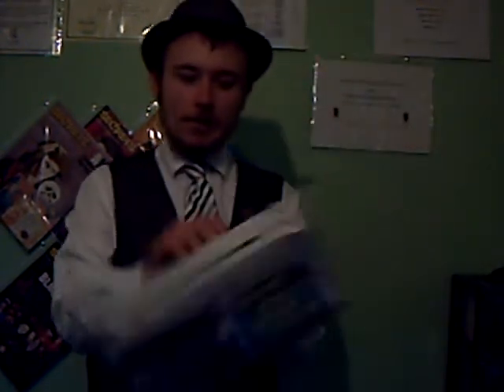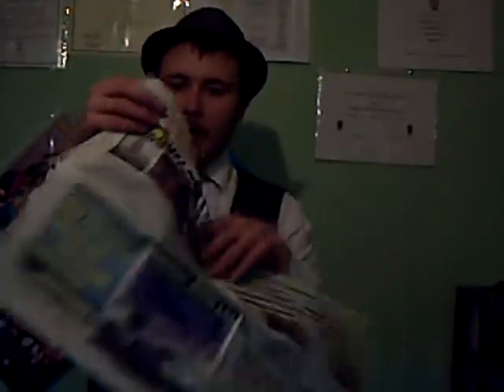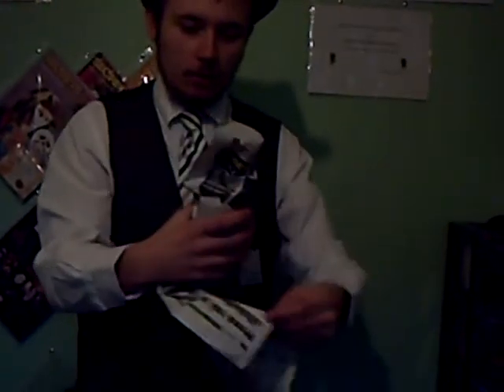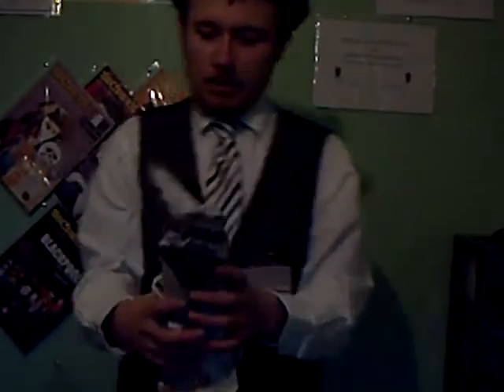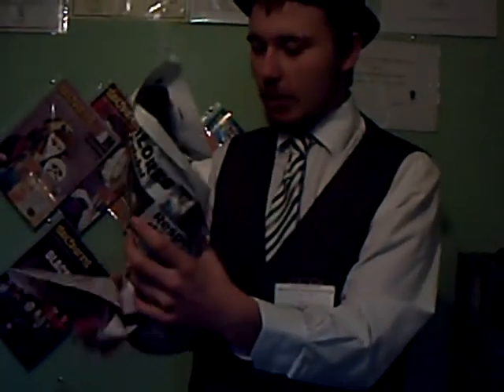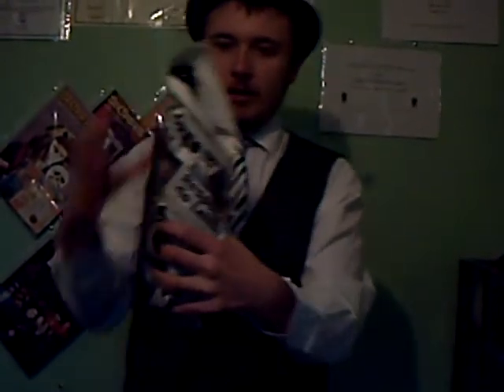Vanishing Bottle Magic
Magicianchristopher shows you him making a glass bottle dissapear!